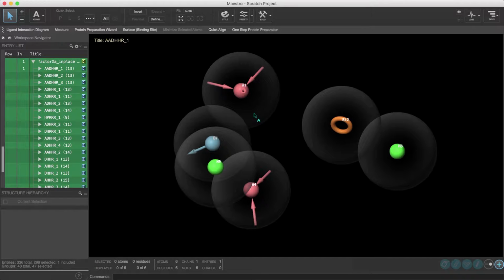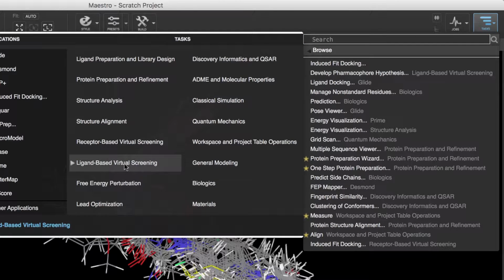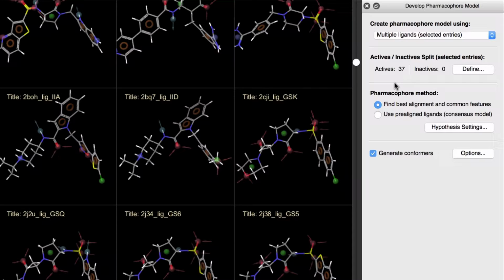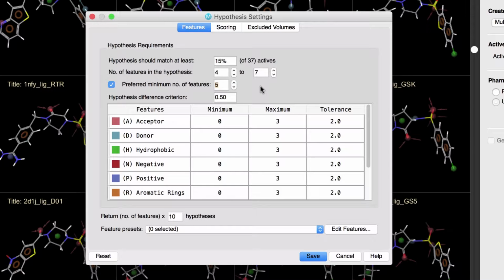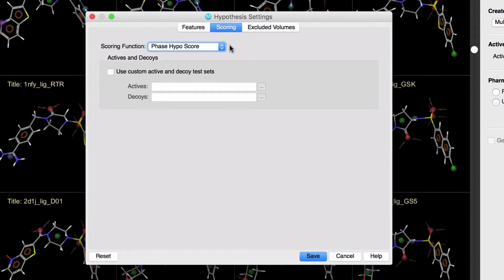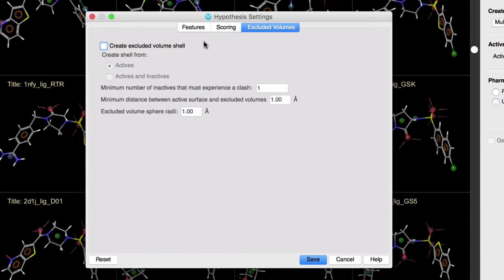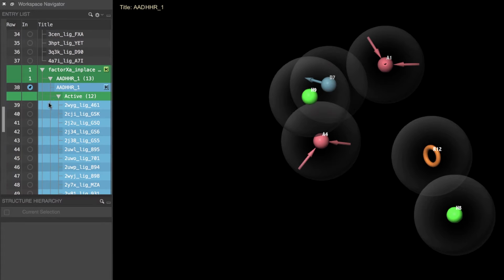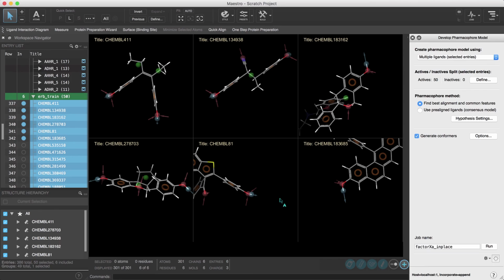Create a Pharmacophore Hypothesis - From Pre-Aligned Ligands